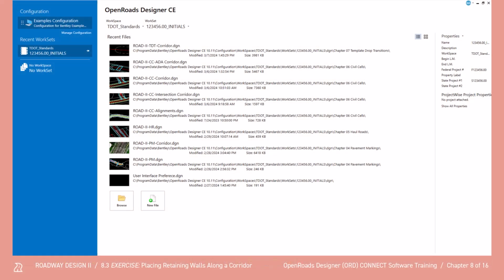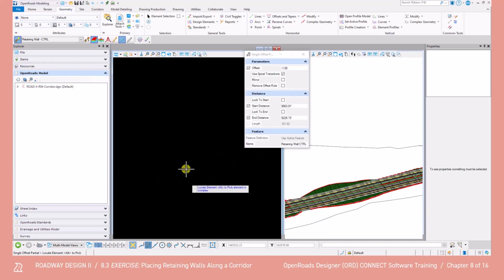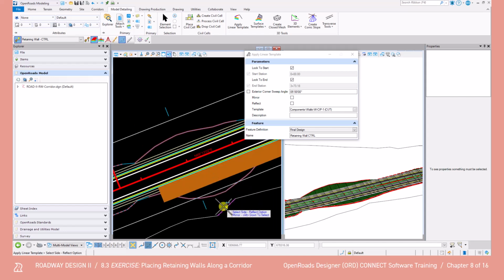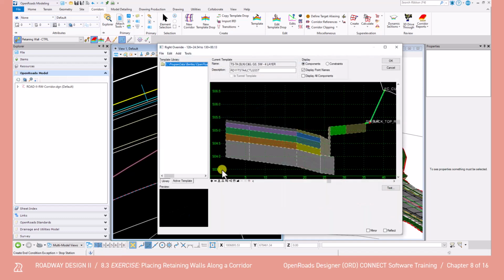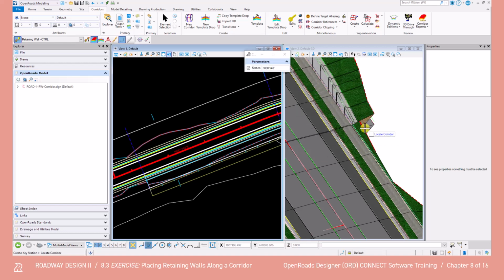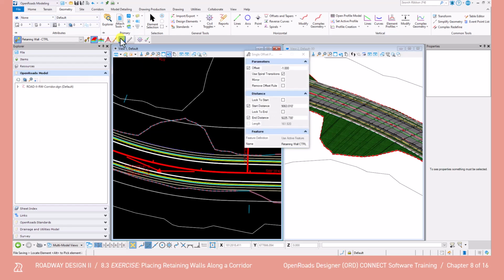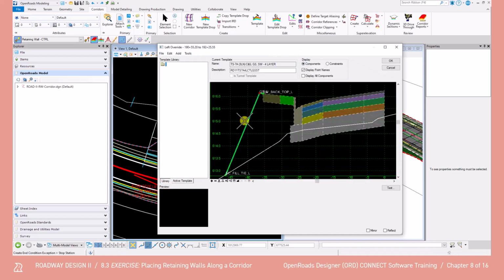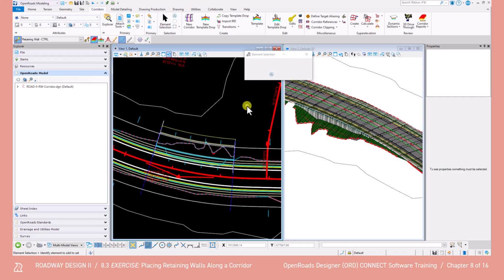Roadway Design II Exercise 8.3: Placing Retaining Walls Along a Corridor